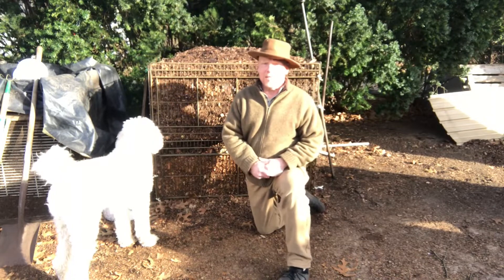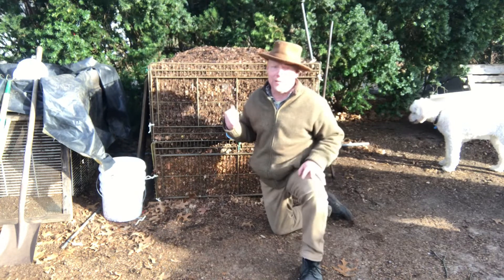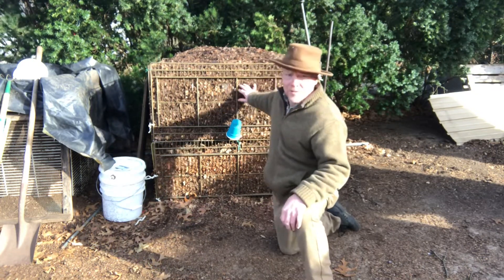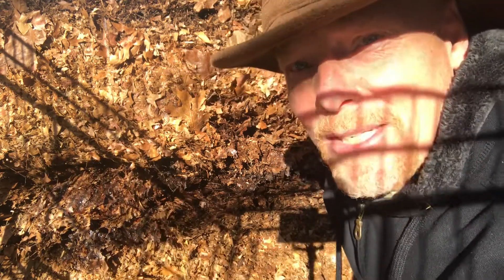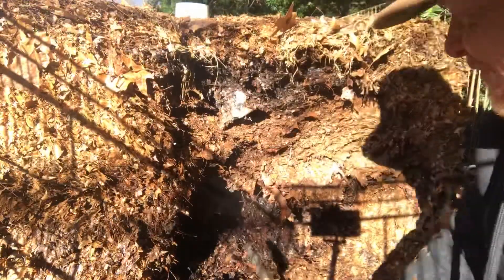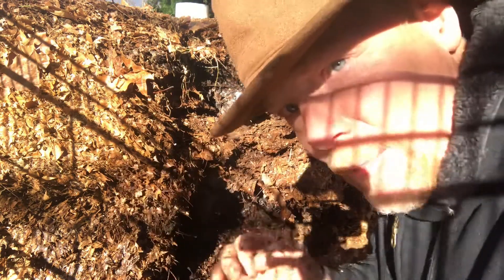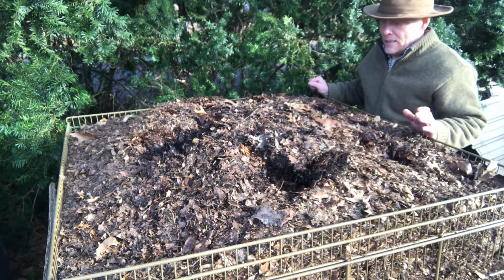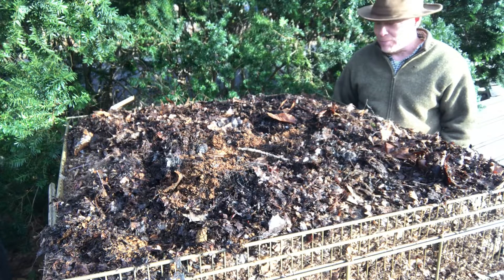“CBCB” CARBON BASED COMPOSTING BIN #3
Keep your leaves, and turn them into a organic heating machine then use the soil in your gardens, or on your lawns.

A carbon based composting bin will help you get a very high consistent heat. The higher and more consistent your compost temperature is the faster it breaks down.

I feel with a carbon based composting bin you can achieve higher heat faster, longer, and with less work trying to regulate higher temps. What else can we do with these very high temperatures is the question?

Other people doing similar work on the subject, if you know anymore please share!